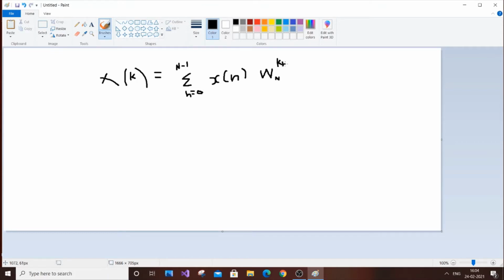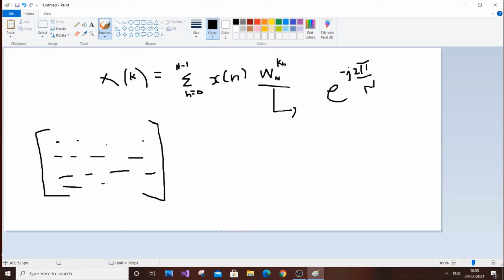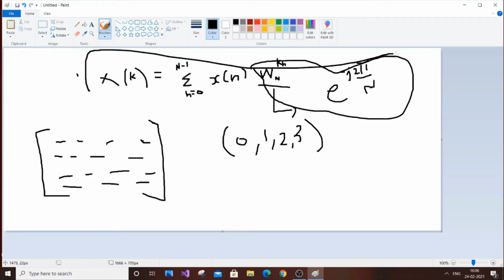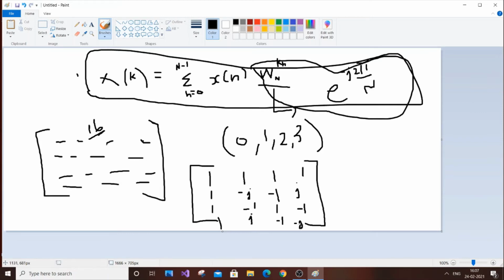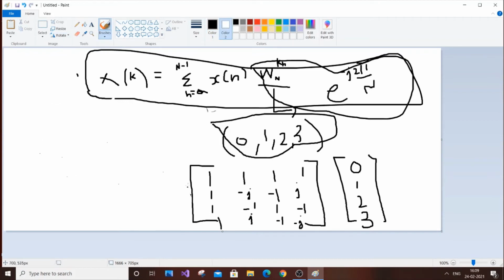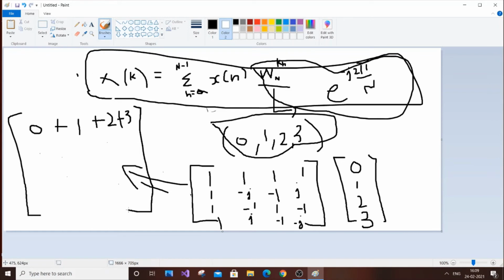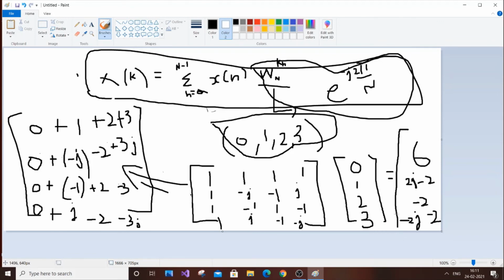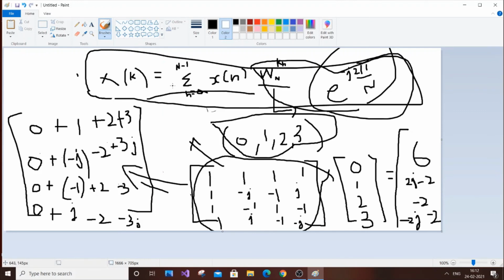4 point DFT problems in DSP using matrix shortcut method with solved examples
4 point DFT problems in DSP using matrix shortcut method with solved examples is shown